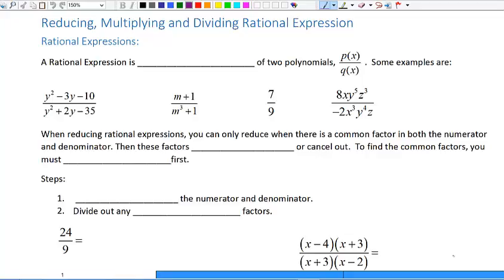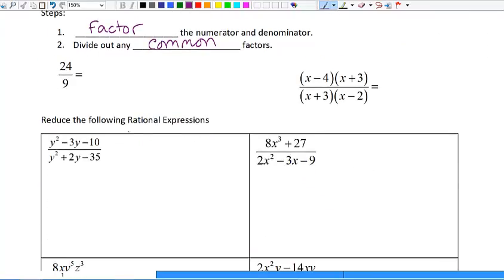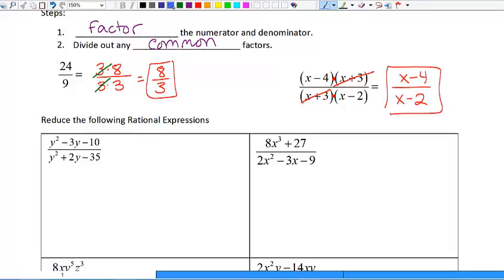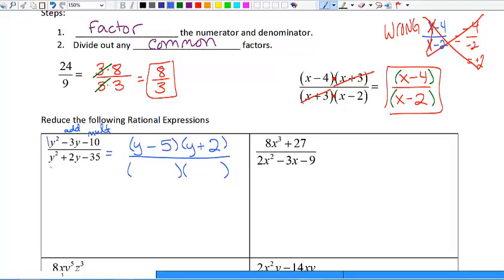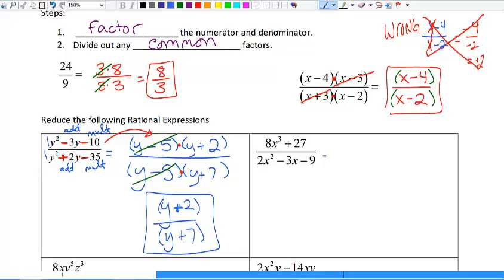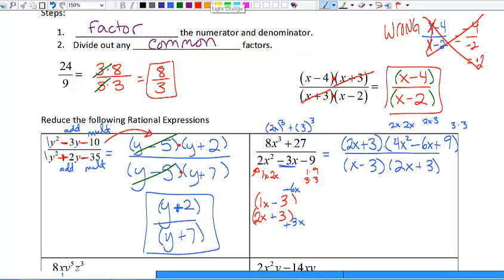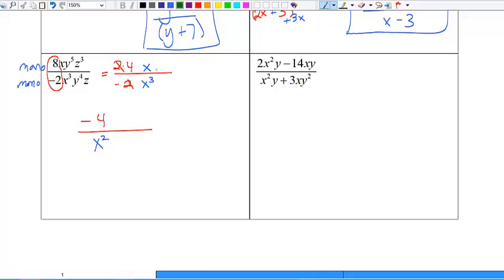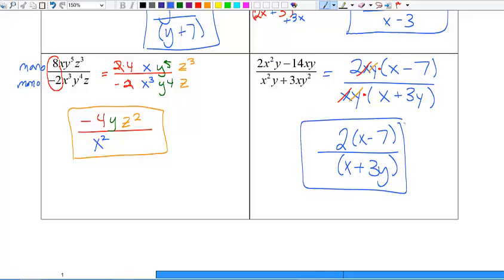0310 Lesson 10 Part 1